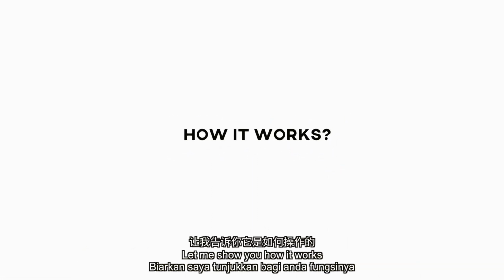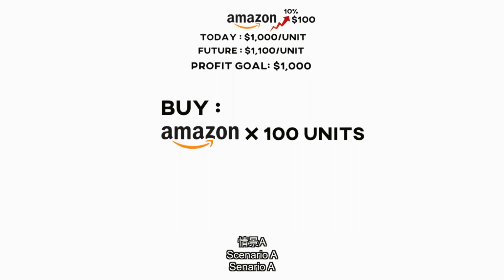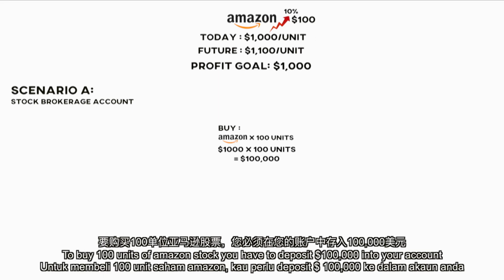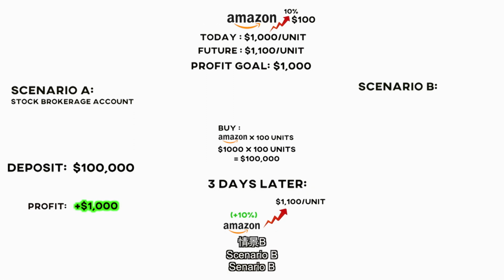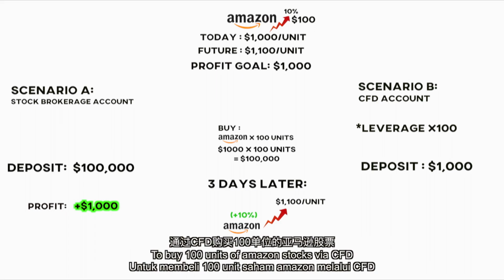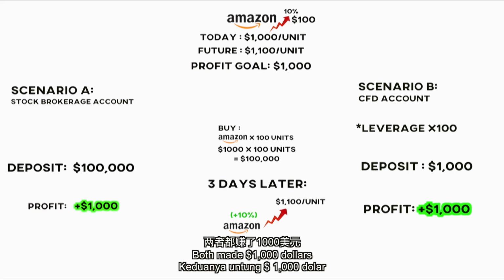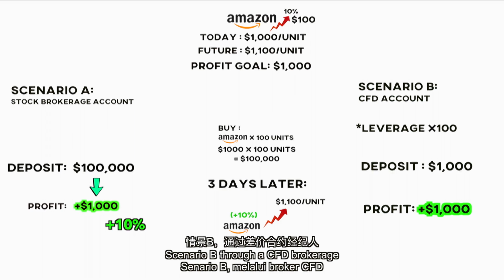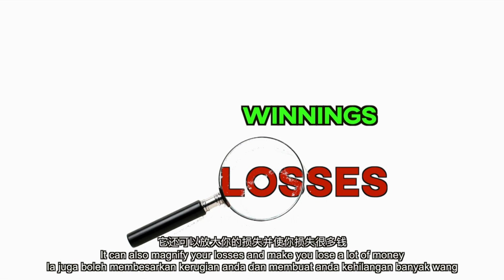HOW TO NVEST IN GOOG STOCK WITH $100 | HOW TO INVEST IN STOCKS WITH CFD ETORO | INVESTING WITH ETORO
CFD, contract for difference, its a complex financial instrument that allows you to participate in price movement of a financial asset without ownership of it.
With CFD you can invest in Big expensive stocks like Google and Amazon, that is unaffordable normally.
This helps investors who are confident of their investment strategy but do not have the required capital to trade.

HERE ARE OUR REFERRAL PROMOTIONS JUST FOR YOU!
【STOCK MARKET】

// FREE 7 Days Trial with RM1 per day subsequently

Looking for a news and analysis portal for investors?
New sign-ups will get a 1-year subscription for $99 instead of $239.

【CRYPTOCURRENCY】

FREE RM25 when you sign up and use our code!
Code: mmtv1

【UNIT TRUST】
Invest in Unit Trust Malaysia
// Low Fees

【OTHERS】

Invest in an ergonomic chair and table for yourself!

// FREE 1-month trial for first 1000 sign-ups